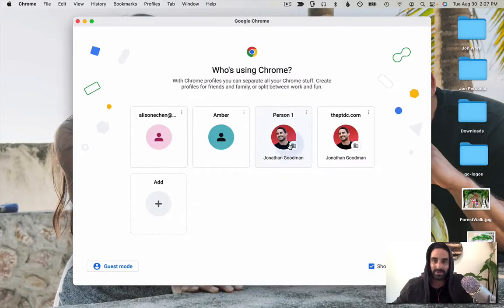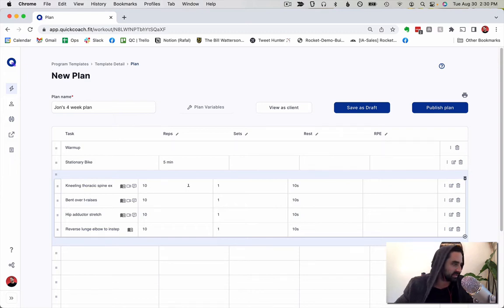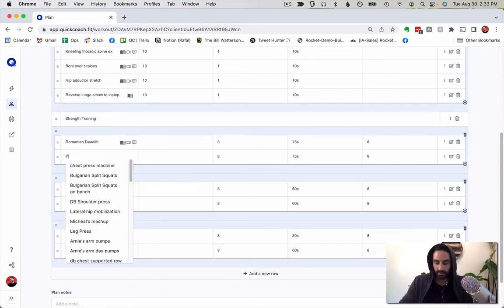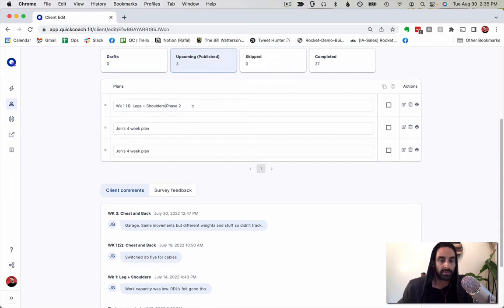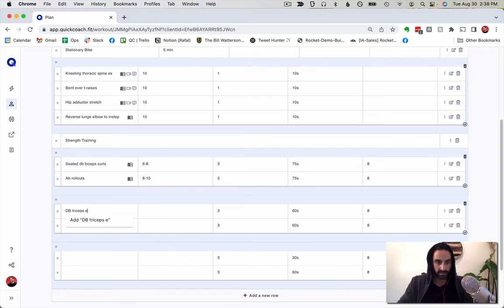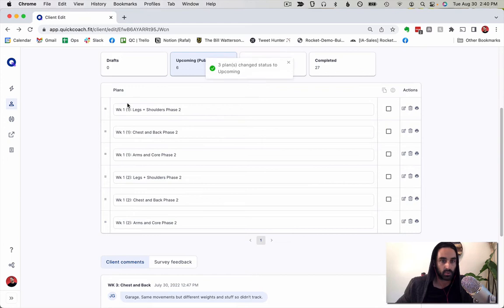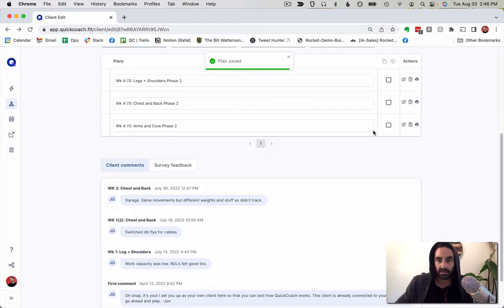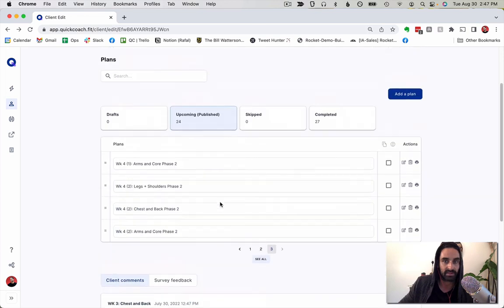Building a Progressive Workout Program with Repeat Workouts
Follow along with Jonathan Goodman as he shares his screen with you building his next month of programming in real time.

Here, you'll watch a 24-workout program be built from the bottom up.

Specifically, you'll:

• Watch how to easily repeat workouts
• Learn how Jon thinks about progressing volume and intensity